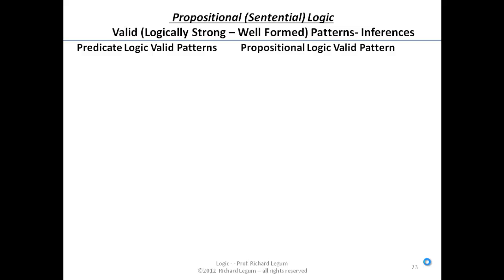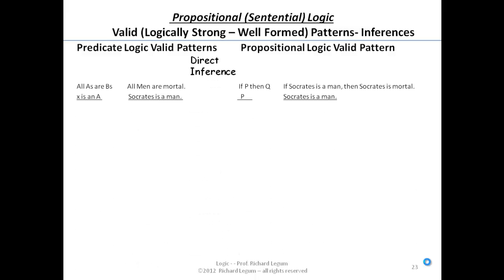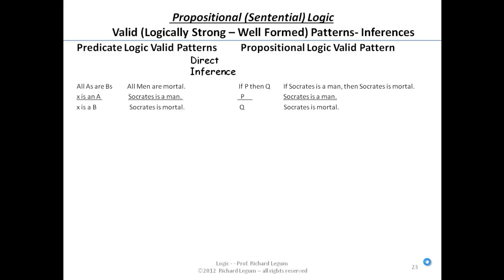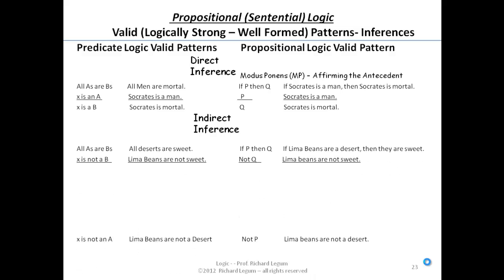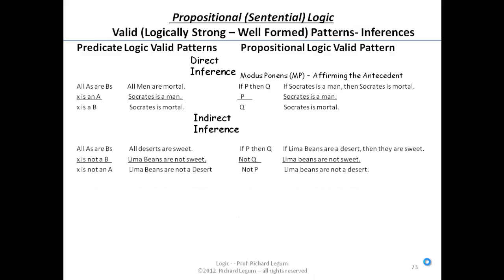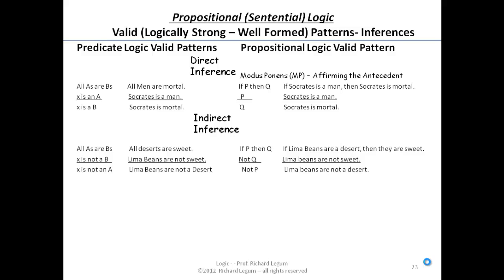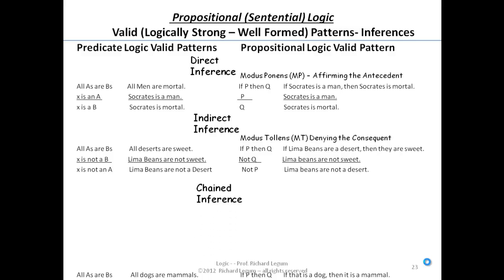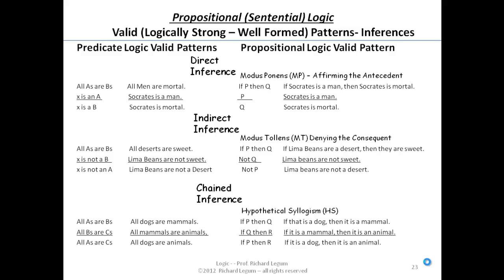03-6-23 Propositional Logic - Review of If..then.. Inference (Valid) with Examples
03-6-23 Propositional Logic - Review of  If..then.. Inference (Valid) with Examples